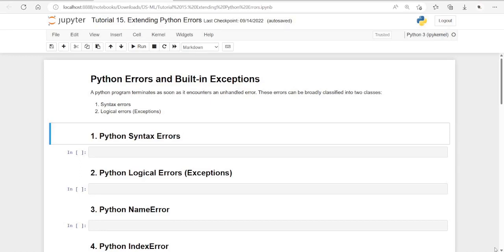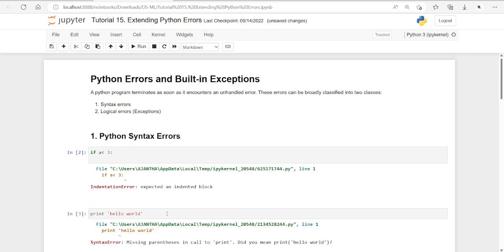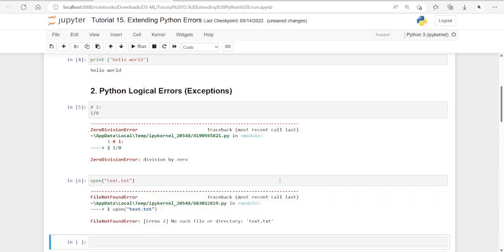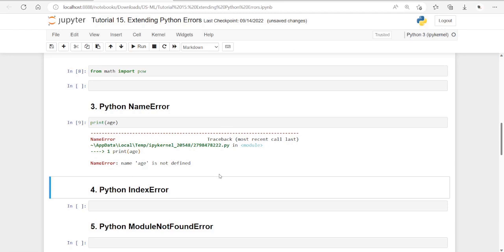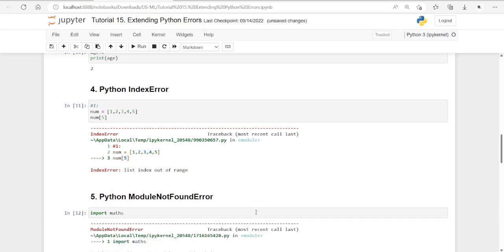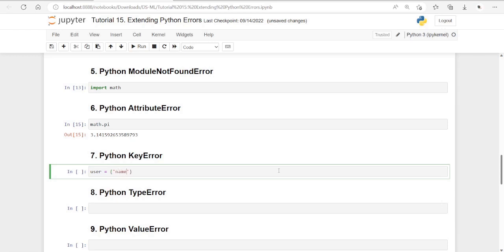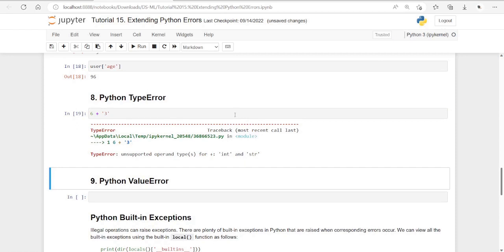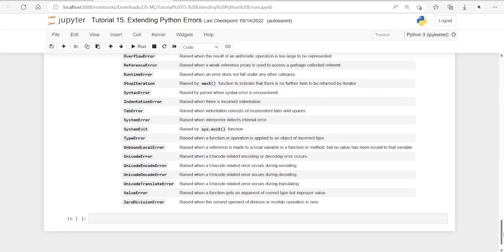DS - ML Tutorial 15. Extending Python Errors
Different types of errors and exceptions are built-in to Python. They are raised whenever the Python interpreter encounters errors.
We can make certain mistakes while writing a program that lead to errors when we try to run it. A python program terminates as soon as it encounters an unhandled error.